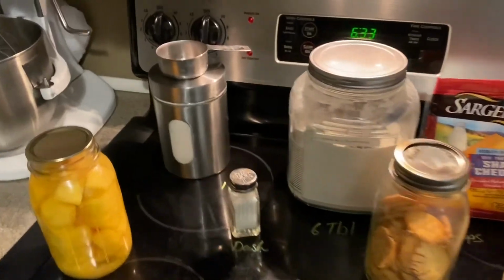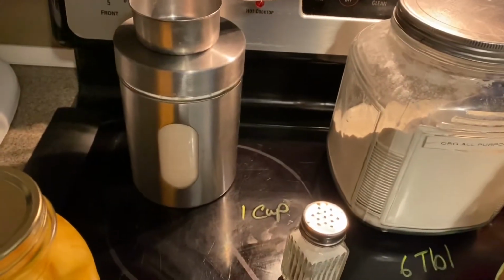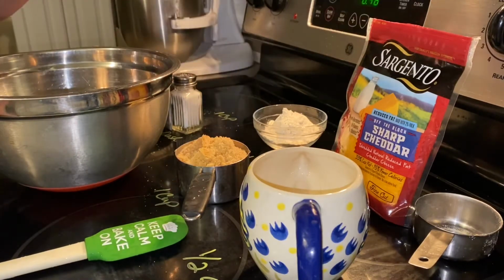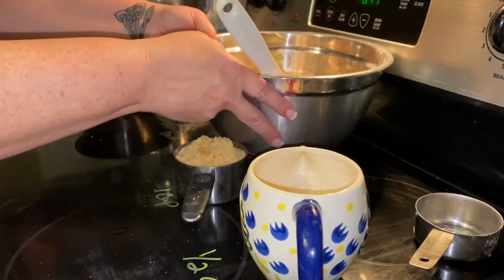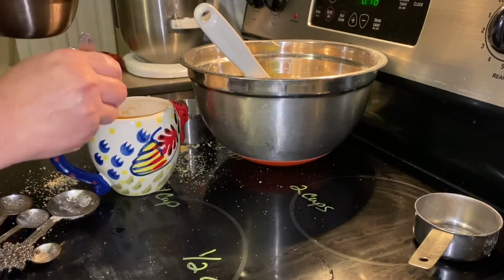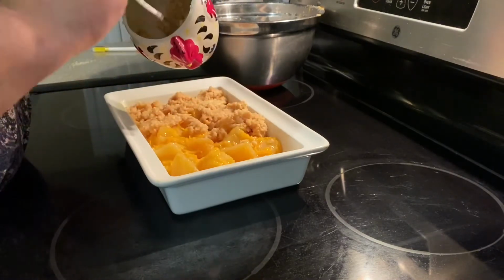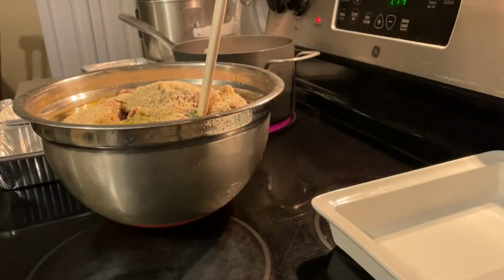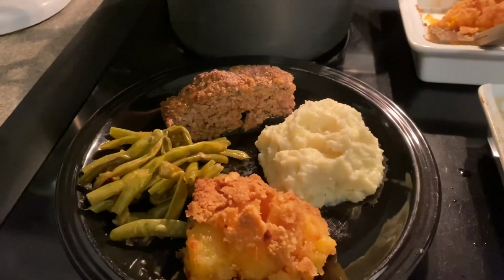VR to Linda's Pantry - Pantry Casserole Challenge (Southern Pineapple Casserole)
Linda's Pantry, sent out s request, for any youtuber, who also canned, to submit a video, showing, how we use out home canned items. So tonight, when I was cooking dinner, I decided to throw together a quick little casserole, that is simple, and delicious using home canned pineapple.  This is not my recipe. You can find many variations, on Pinterest. Enjoy!

Thanks to Linda's Pantry, for this fun challenge.